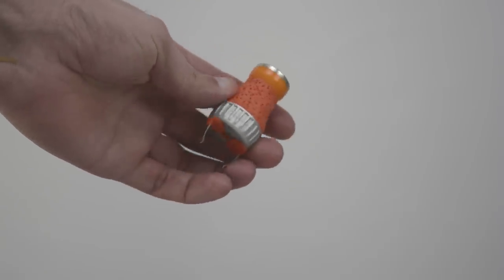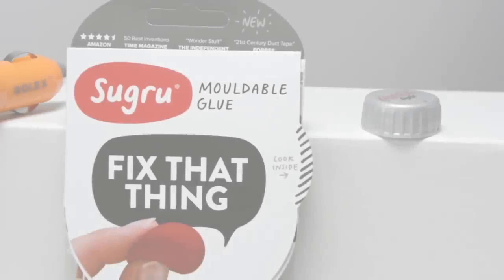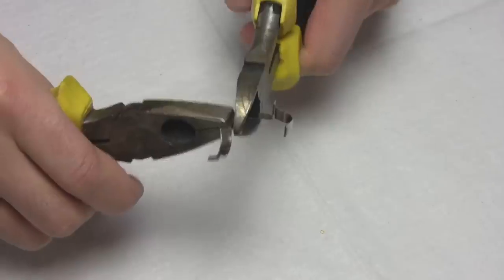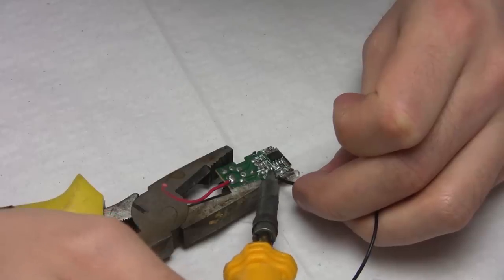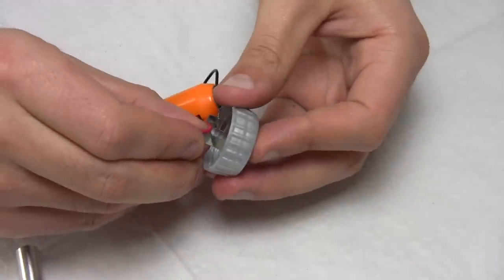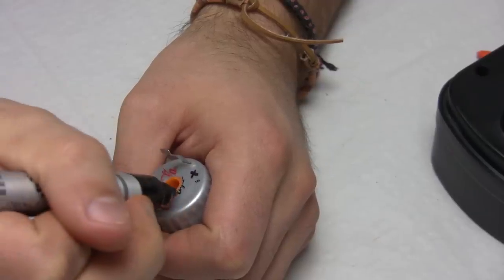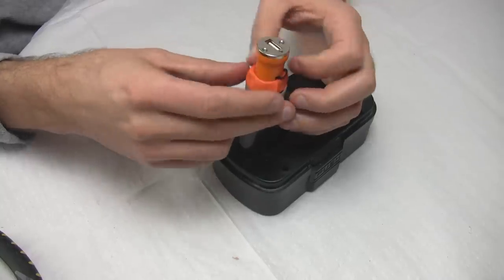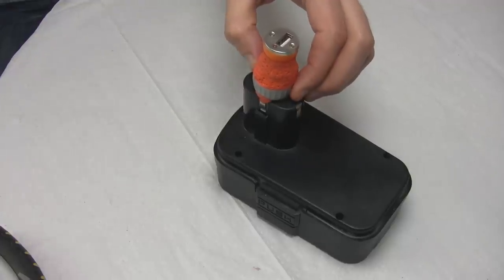Emergency USB Power bank from the Drill's Battery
No power after the storm?
You forgot to charge your phone!
Nae bother! :)

Get your cordless drill and use its battery to charge your phone.
All you really need is a car USB charger.

To make it more practical, I converted my car's USB charger to something I can easily attach to my drill's battery.
Now I can charge my USB devices even if power is out.

It's also great to use it as a portable charger. It's might be big, but it has a lot of juice.

Warning:Use this video content at your own risk.